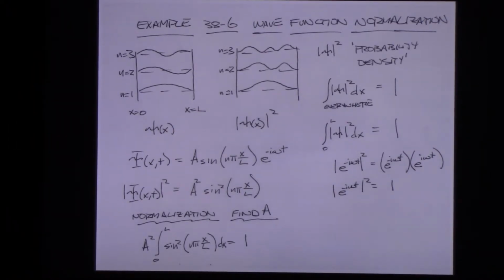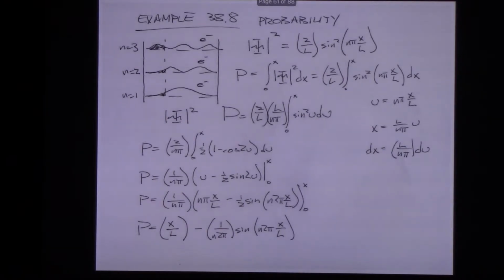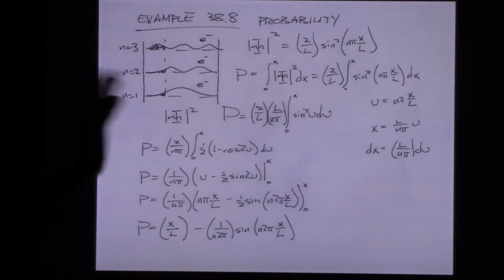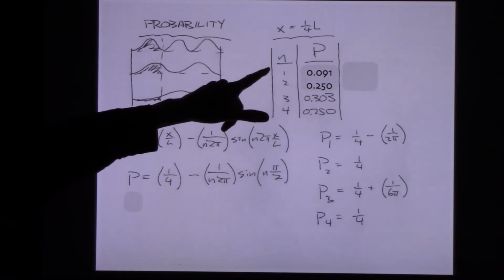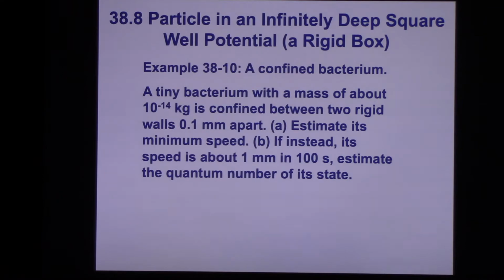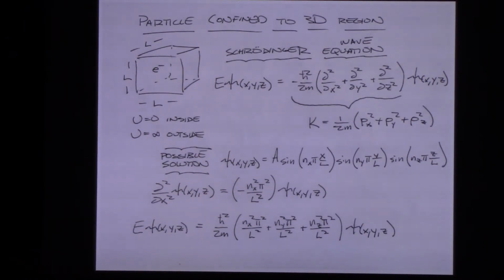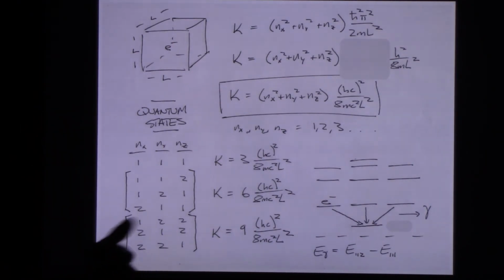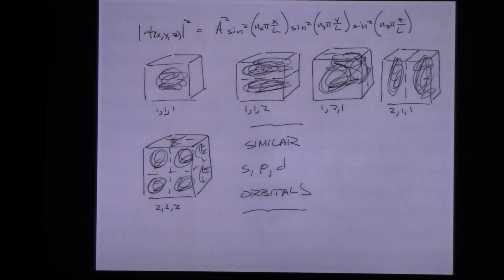Laney College Physics 4C Chapter 38 Lecture 3